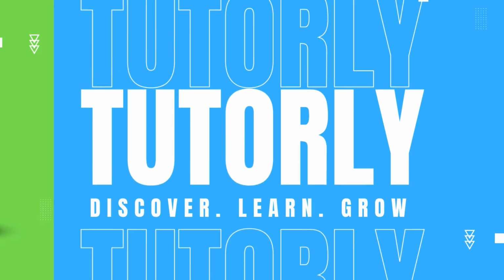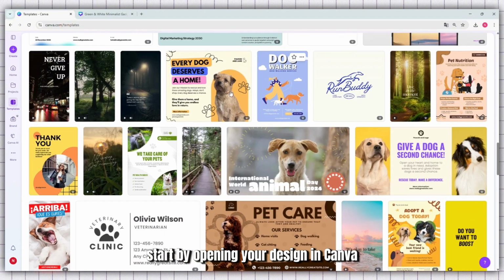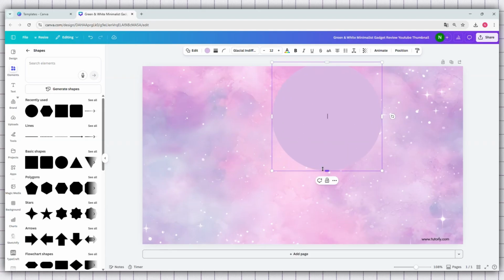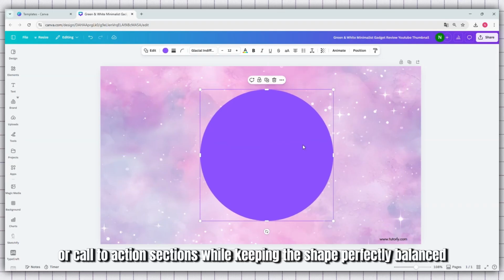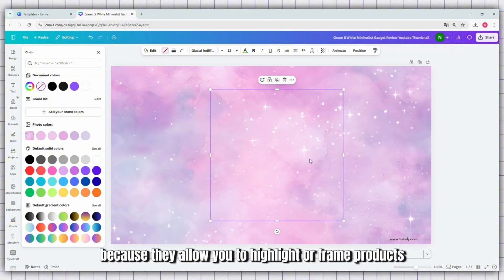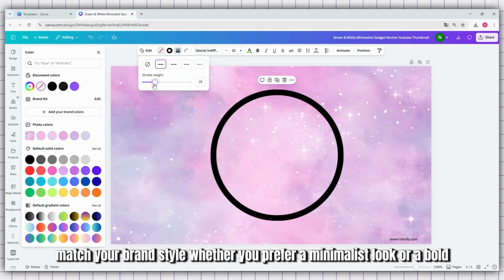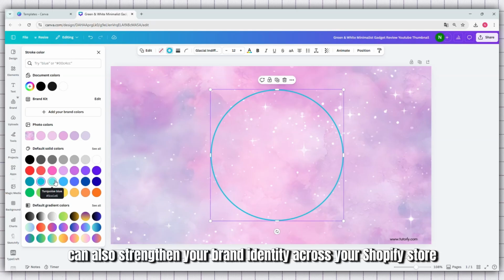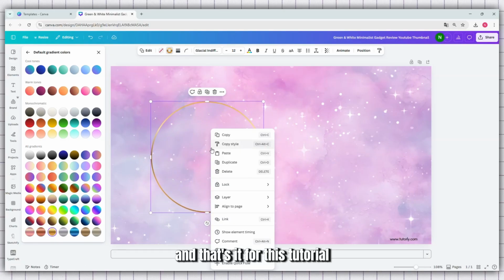How To Make A Circle Outline In Canva (2026 Guide)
Learn how to create a circle outline in Canva with this easy-to-follow tutorial. Whether you're a graphic designer, marketer, or small business owner, mastering the basics of Canva is essential for creating professional-looking visual content. In this video, we'll show you a step-by-step guide on how to create a circle outline in Canva, from setting up your design to customizing the outline to fit your needs. By the end of this video, you'll be able to create stunning circle outlines that elevate your designs and take your visual content to the next level. So, if you're ready to take your Canva skills to new heights, watch this video now and start creating amazing circle outlines in no time.